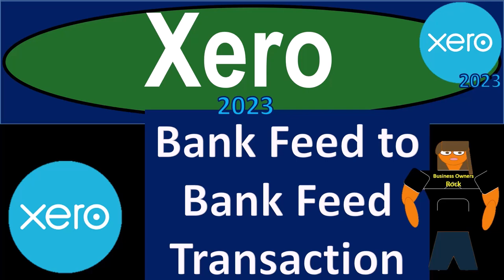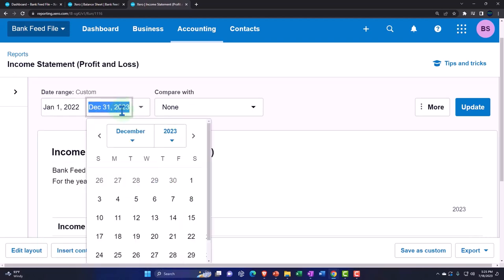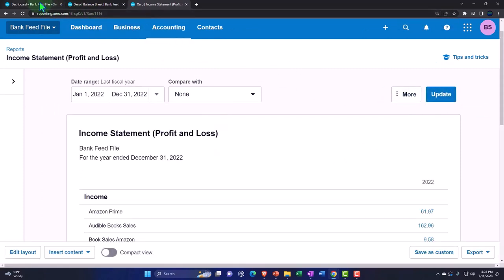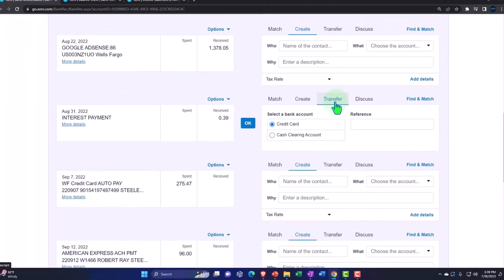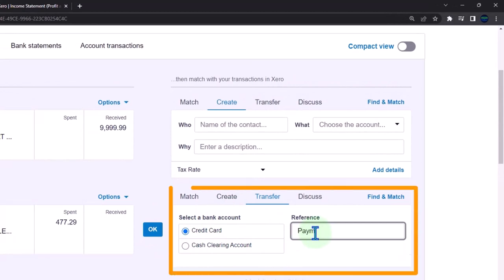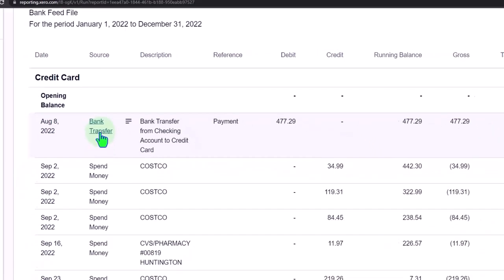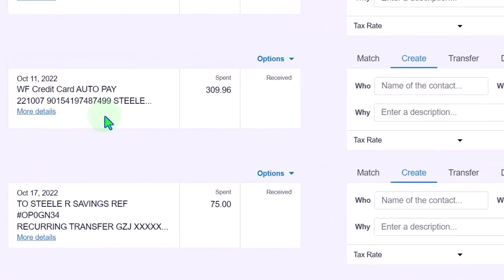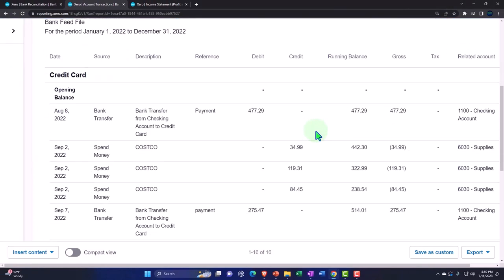Bank Feed to Bank Feed Transaction 467 Xero 2022 -2023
Bank Feed to Bank Feed Transaction